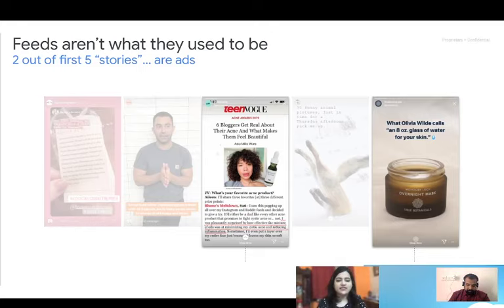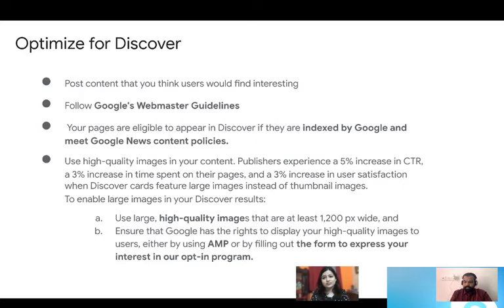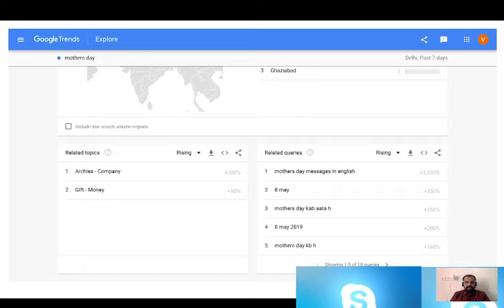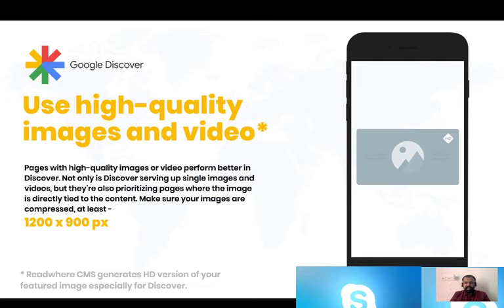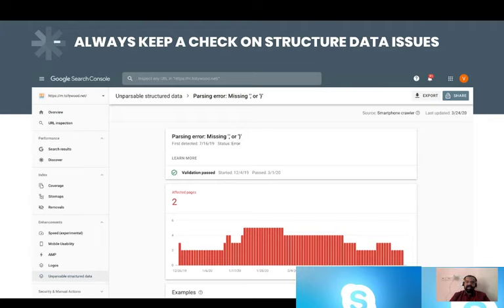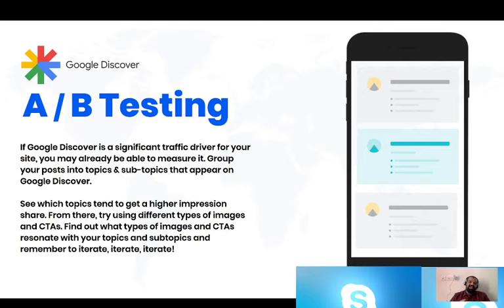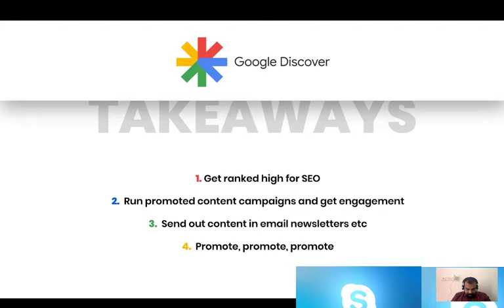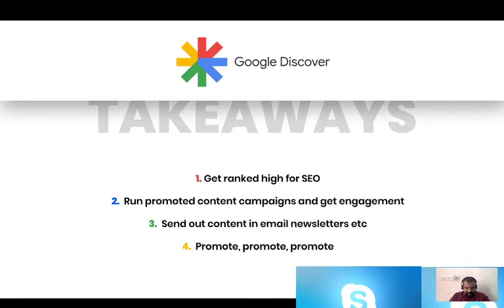Webinar : Google Discover and AMP best practices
Learn everything about Google Discover, the benefits of Google Discover and the best ways to make your content visible on Google Discover. In this webinar by Ishita from Google and Vaibhav from Readwhere, get to know about the best AMP practices that would make your pages more compatible with Google Discover Feed and learn the best tricks to get more traffic for your content by being AMP and Google Discover ready.